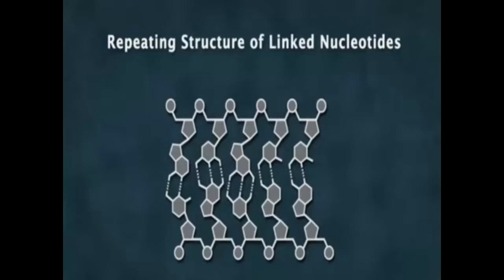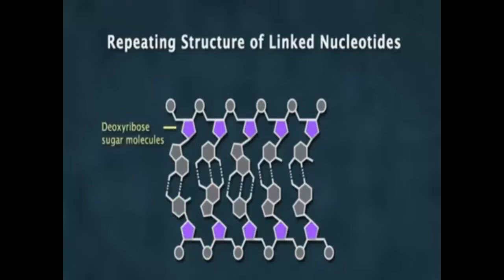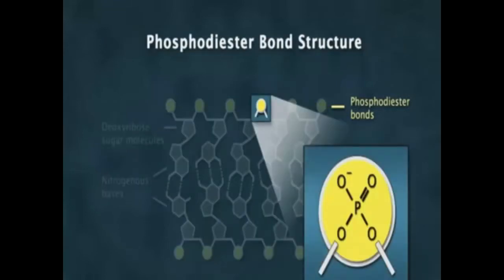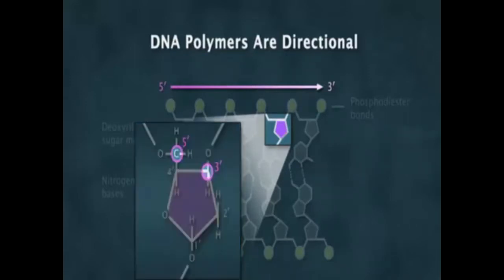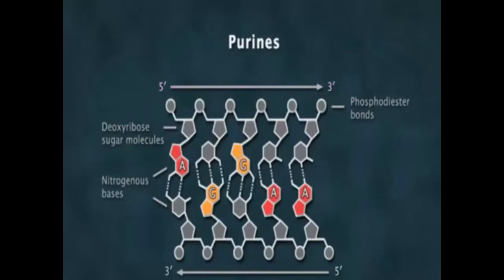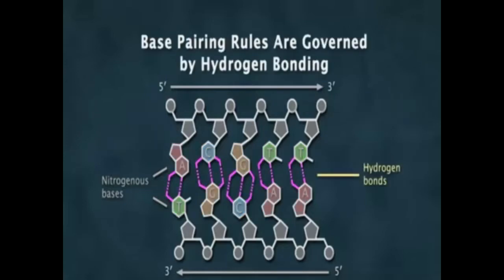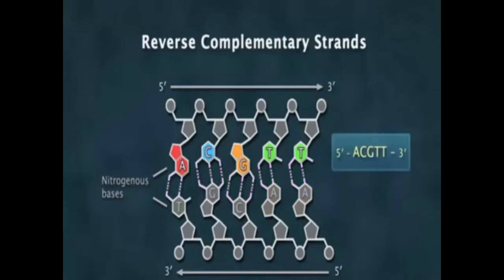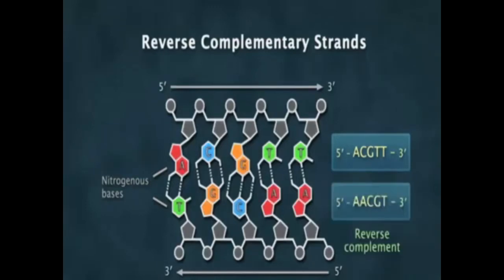DNA Structure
The DNA structure